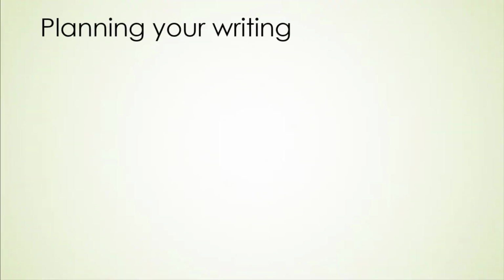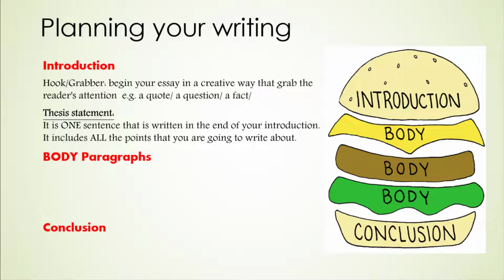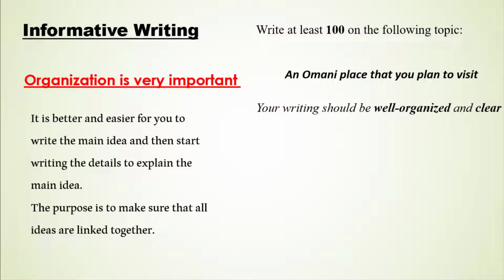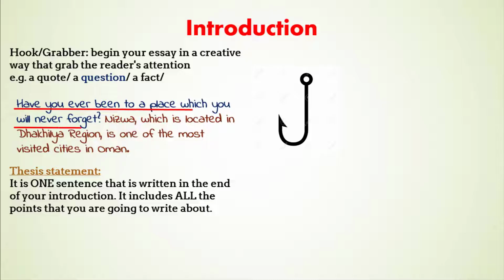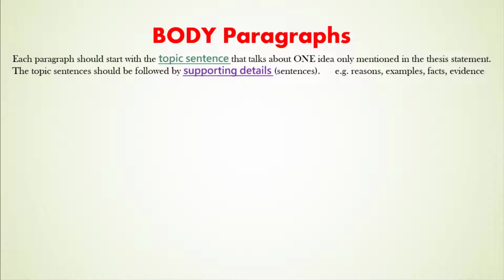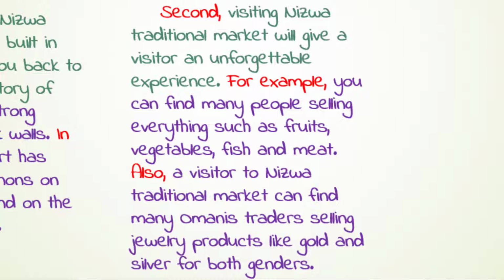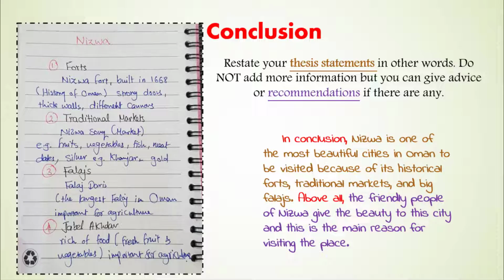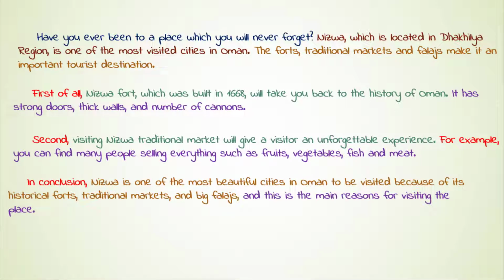Informative Writing (Essay) كيف تكتب مقال إخباري (معلوماتي) مهم جدا للاختبارات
This video is about how to write an Informative Essay in which you provide readers with ideas and true facts. This type of writing focuses on the information you are providing rather than giving your opinion. Therefore, following the steps in the video will likely help you write a well-structured informative writing essay. This is Amer and I hope you enjoy the video.

هذا الفيديو سيساعدك على كتابة مقال إخباري (اي بمعنى تخبر القارىء عن معلومات وحقائق جديدة) لذلك لا تكتب رأيك الشخصي عندما تكتب حول اي موضوع معلوماتي informative  ، بالعكس تناول الموضوع بكل حيادية واذكر الحقائق والافكار التي تتعلق بالموضوع او السؤال الموجود امامك
اتمنى لكم مشاهدة طيبة واستفادة ممتعة

لا تنسى التعليق في حالة وجود اي سؤال او استفسار .. كل التوفيق